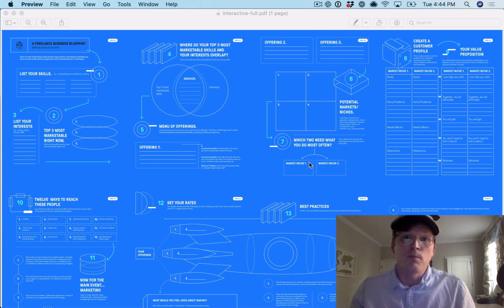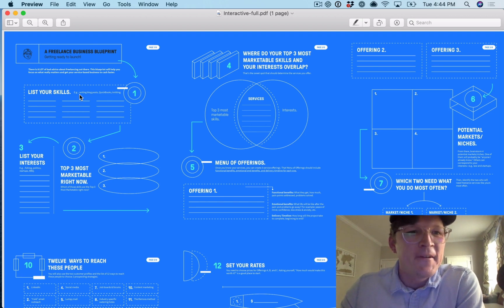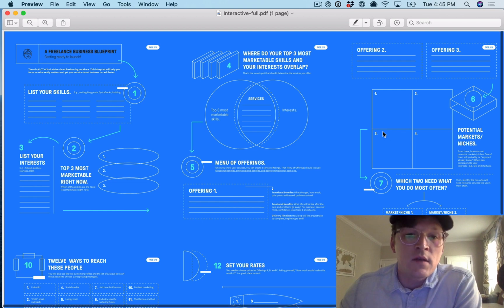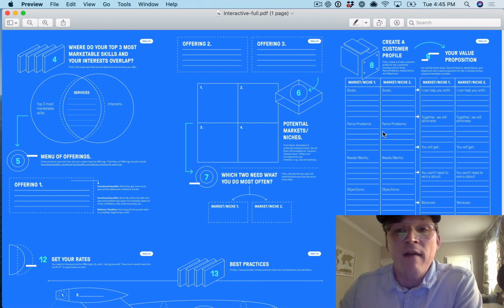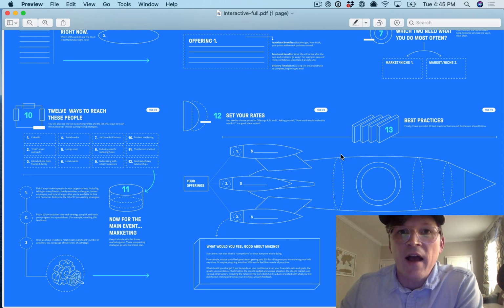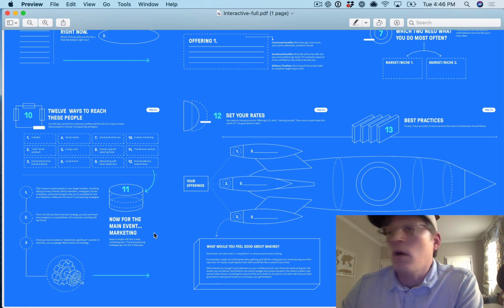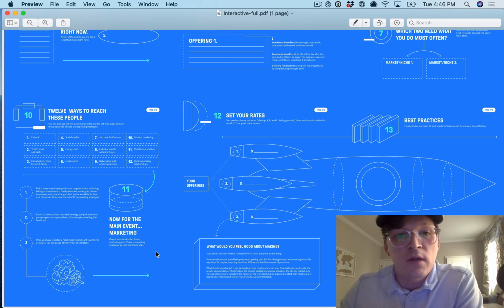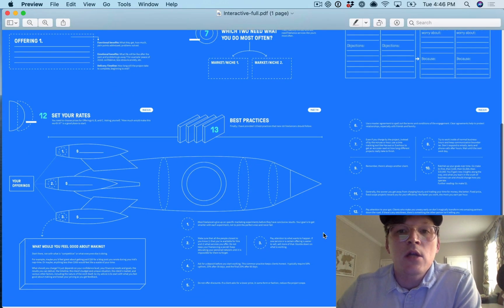Freelance Business Blueprint Introduction - Austin L. Church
What you’re looking at is 11 years of work. If I had to go back 11 years and start from scratch, knowing what I know now, how would I go about doing that? This blueprint is a list of things that are both urgent & important as you’re building a freelance business. This is how to spend time on what matters most.

Want to make money as a freelancer from anywhere? Go here to get the printable worksheets that go with this 6-video course, avoid rookie mistakes, and get traction in 1 week